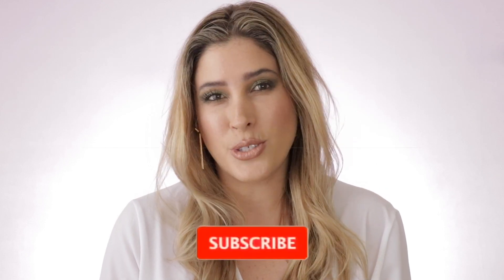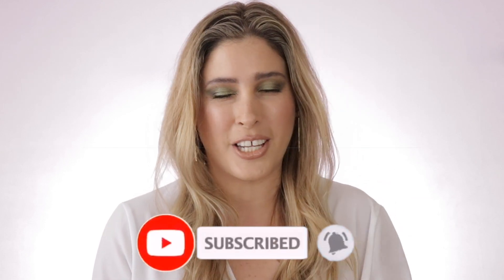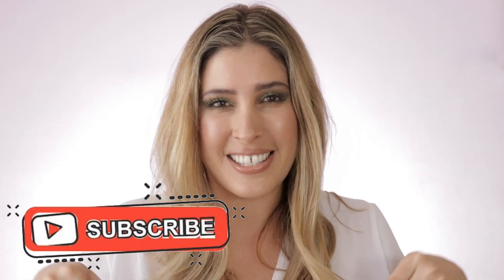RANKING 12 NEW LUXURY FOUNDATIONS | BEST TO WORST DRY SKIN Pat McGrath Fenty Charlotte Tilbury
Hello Friends!

Finally I made my homework! All my 12 NEW Foundations RANKED! Luxury and High End OK, seriously grab some coffee, tea, your favorite drink and a snack, seat and relax, there is plenty of information I want to share with you, remember an informed consumer is a wise consumer! Please share your comments and opinions regarding these foundations, and don't forget to mention your skin-type and/or condition, it helps a lot our little family :)
Besitos!!! ♥

♥ Don’t forget to use EBATES to get cash back! Use this link to get your Ebates

♥ PR + Send Letters (love to read them)  💝
Jackeline Allegretta
793 E FOOTHILL BLVD

NEW BURBERRY MATTE GLOW FOUNDATION VS FRESH GLOW LUMINOUS FLUID Review 12 HR Wear Test LUXURY BEAUTY

♥ FILMED WITH
Canon 80D

♥ MUSIC
Ikson - Spring